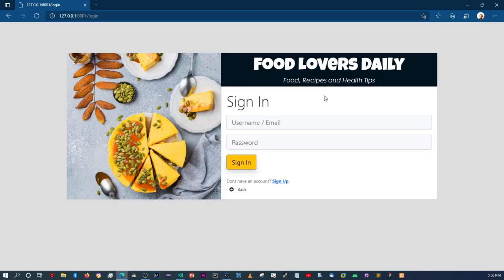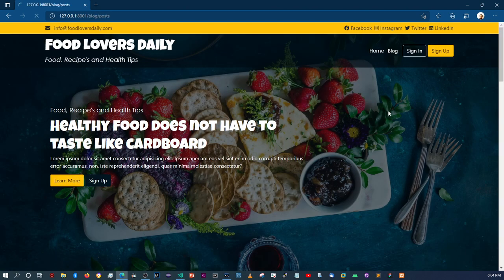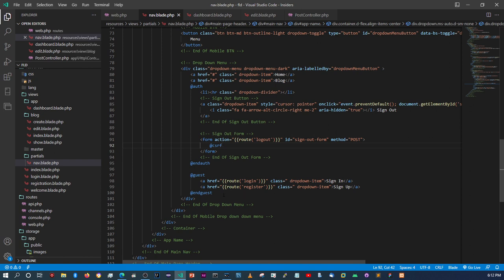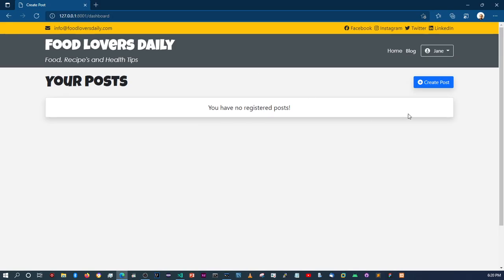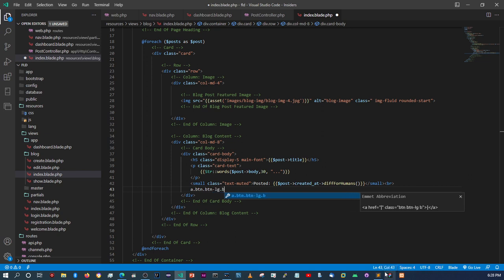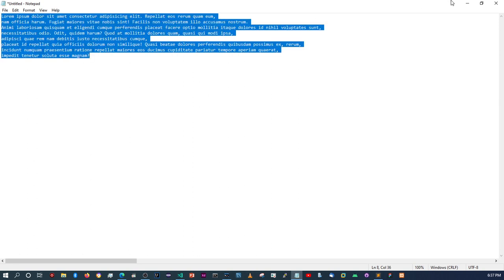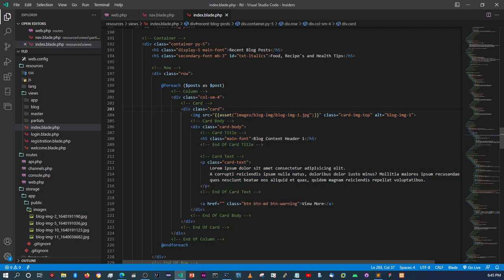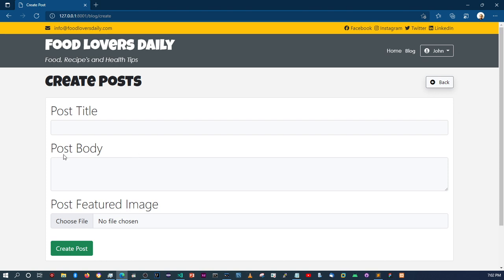Blog Site with HTML, CSS, Bootstrap n Laravel: 19 Cleaning up & setting security with Middleware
Hi guys

In this video we will be doing some clean up and securing our site in certain parts using middleware.